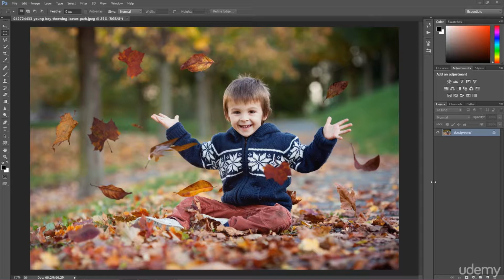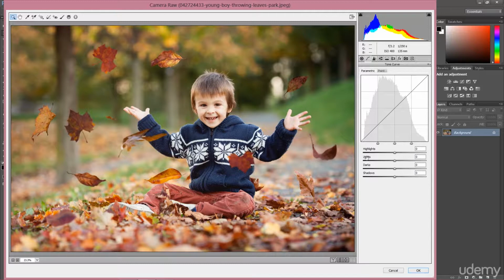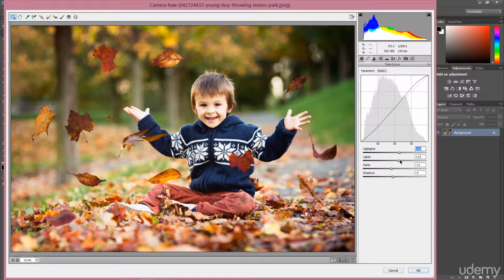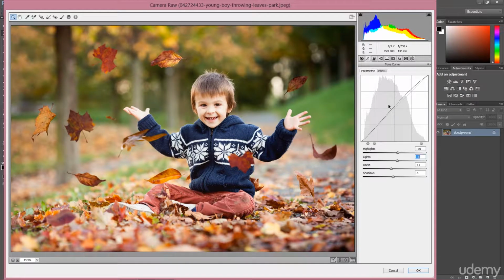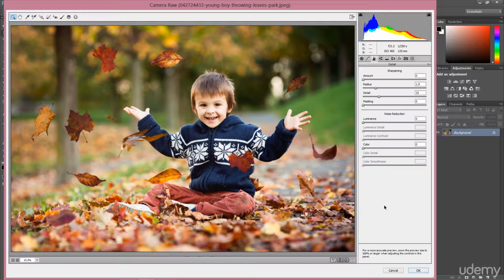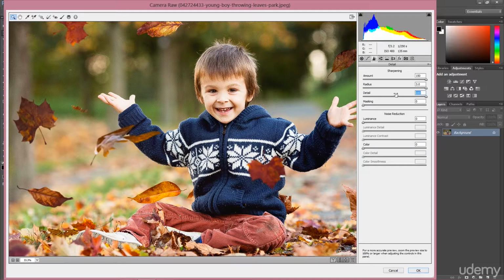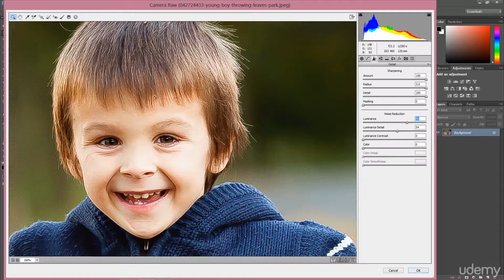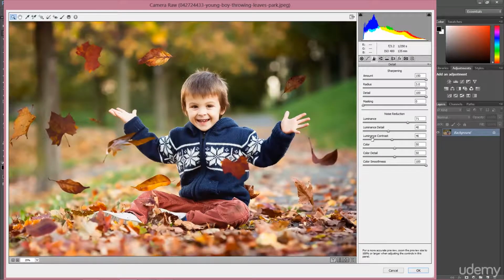Camera Raw Tones & Details